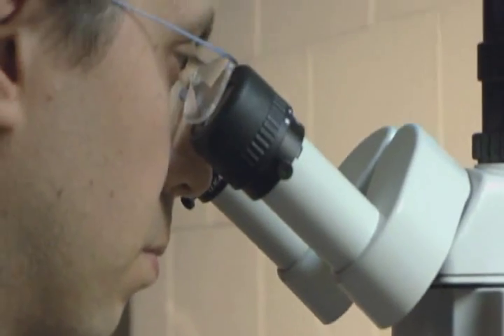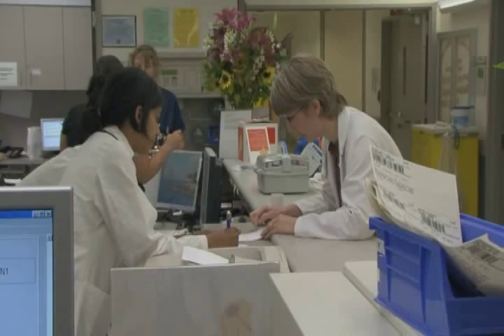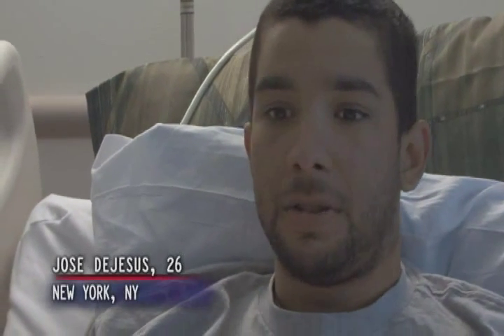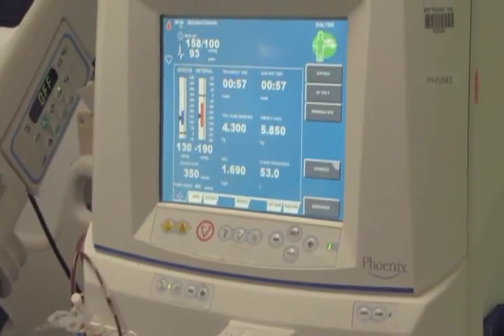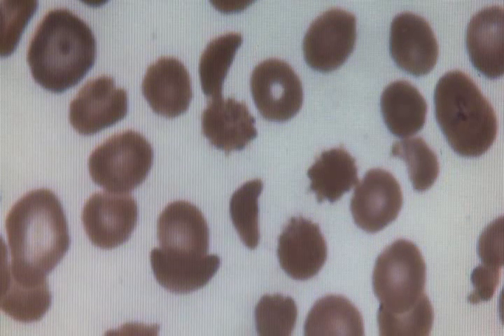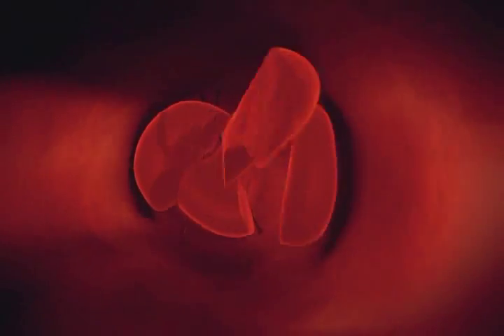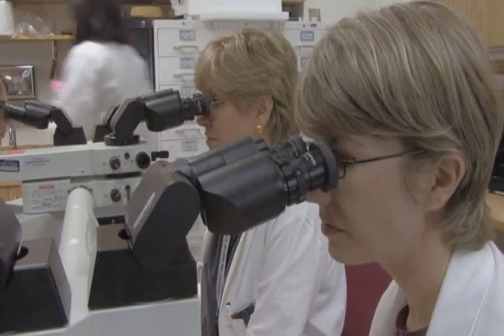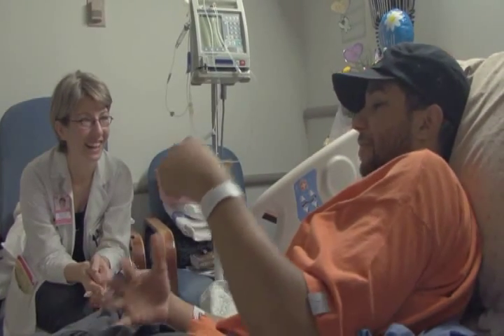BLOOD DETECTIVES Part 2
Hematology